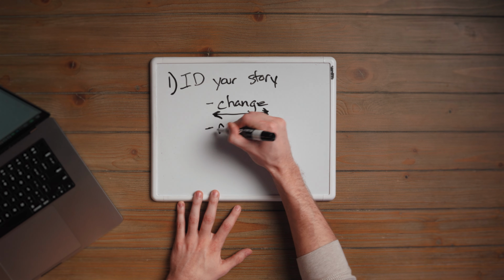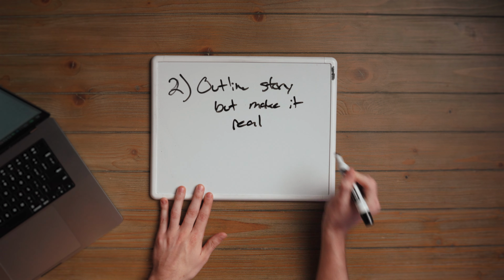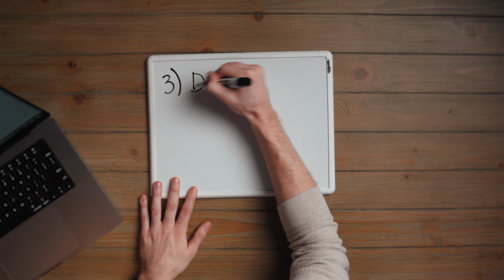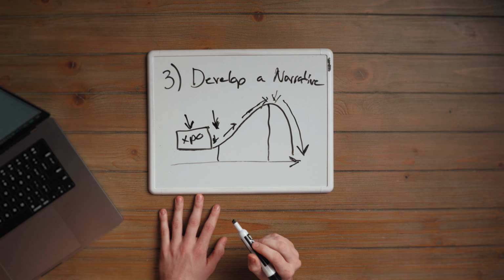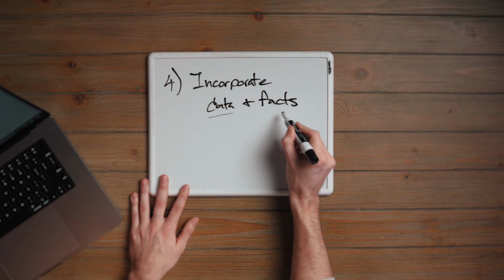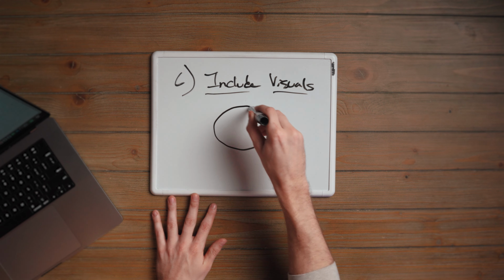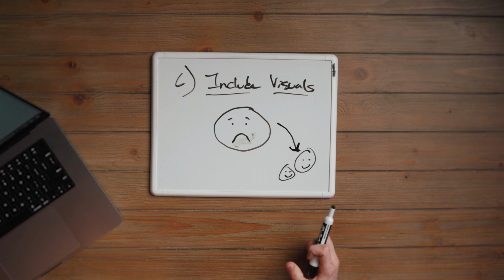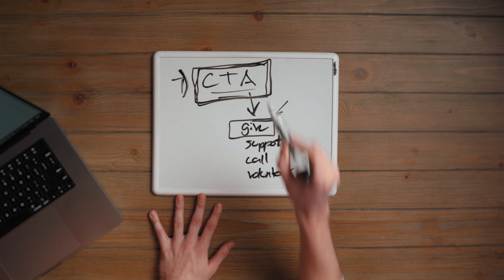How to Write an Impact Story for Your Nonprofit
This video outlines a 7-step framework for creating powerful nonprofit impact stories that drive donor engagement, increase fundraising effectiveness, and build emotional connection with supporters.

1️⃣ Identify a Real Story: Start with an authentic client success story. Use real transformations—before and after your nonprofit's intervention. Ensure you have permission or anonymize where needed.

2️⃣ Outline the Journey: Structure the story with a clear beginning, middle, and end. Highlight the transformation using a "before-during-after" approach.

3️⃣ Create a Narrative Arc: Use classic storytelling structure (introduction, rising action, climax, and resolution) to build emotional momentum and relatability.

4️⃣ Incorporate Data and Impact Statistics: Support the personal story with relevant data—percentages, people served, and measurable outcomes—to demonstrate your broader organizational impact.

5️⃣ Use Emotional Language: Humanize your storytelling. Choose language that conveys empathy, urgency, and hope to resonate with potential donors.

6️⃣ Include Visuals: Enhance storytelling with videos, photos, infographics, or testimonial clips. Visuals increase emotional impact and engagement.

7️⃣ Add a Call to Action (CTA): Clearly direct the audience to donate, volunteer, or engage. Use strong action-oriented language like “Give now” or “Help change a life today.”

0:00 Intro
0:06 Step 1
2:13 Step 2
3:00 Step 3
4:40 Step 4
6:40 Step 5
8:40 Step 6
10:30 Step 7

Looking to scale YOUR nonprofit’s fundraising revenue? Let’s Chat!

PRIDE Philanthropy helps nonprofits maximize and scale their revenue through fundraising education and ongoing direct support of nonprofit clients. We work with organizations all over the country and help organizations thrive by expanding their philanthropic revenue and impact.

We’ve helped raise more than $1.5B with our clients and helped nonprofits drive more revenue to their missions and today…

Our client portfolio does over $300M between 20-25 full service clients. Our largest campaigns have been over $100M, while our smallest are about $2M. Philanthropy can be complex, so we take the guesswork out and help drive fundraising revenue to your bottom line.